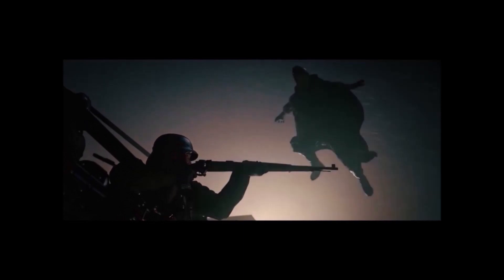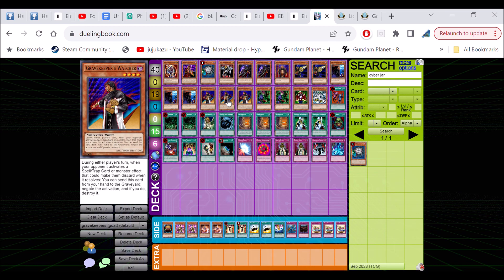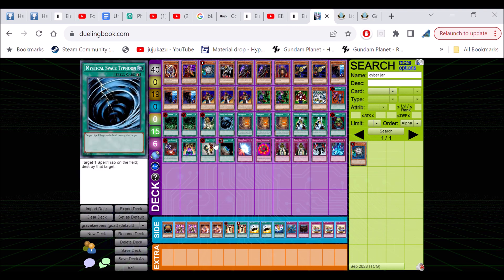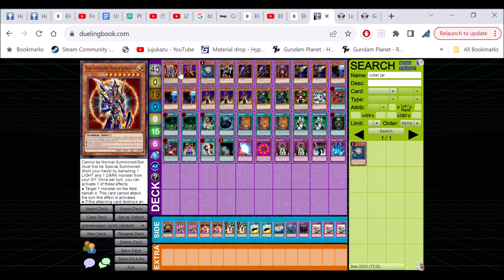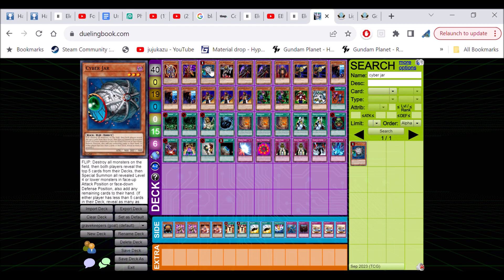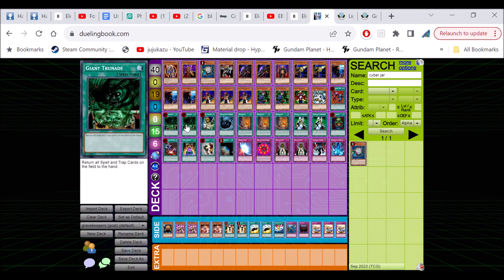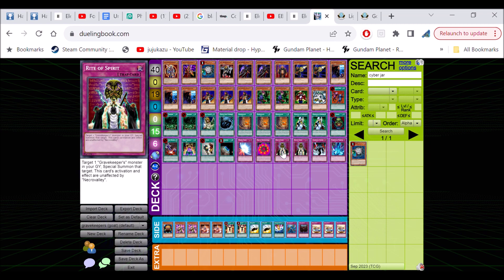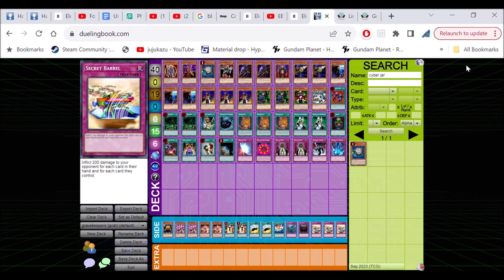Goat Format Deck Gravekeepers watcher